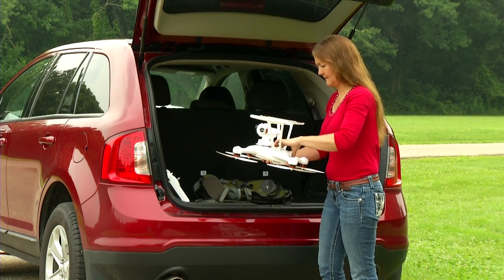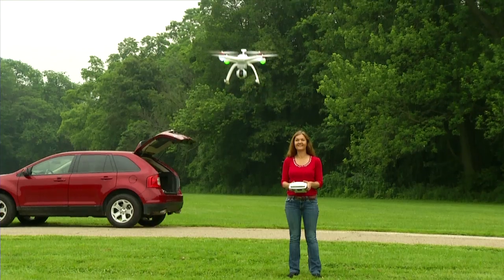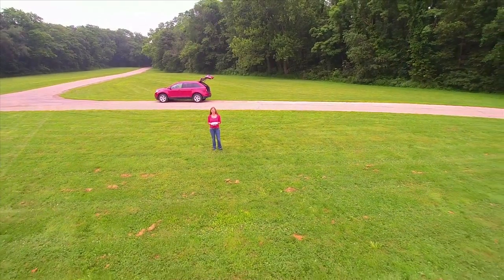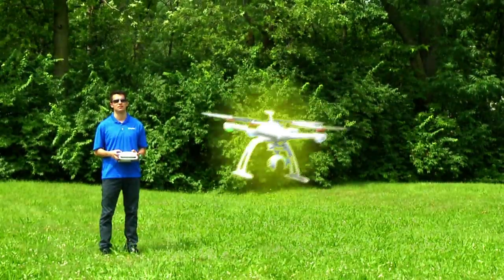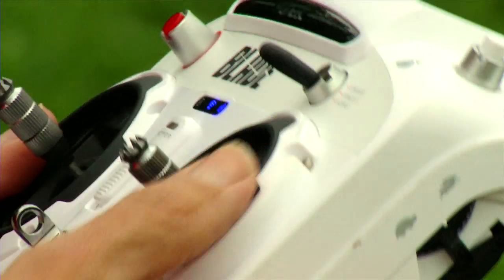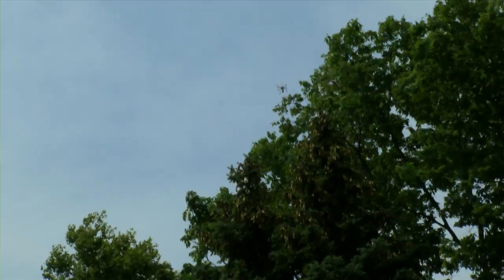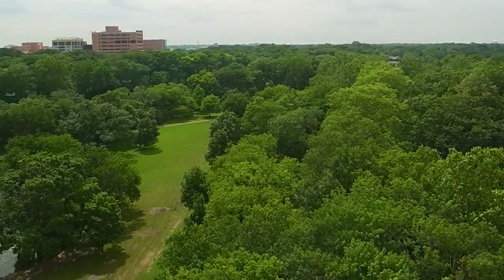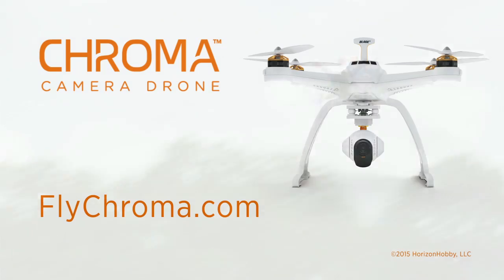Chroma - SAFE+ The Best Aerial Filming Experience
What does SAFE+ technology mean for your aerial photography experience? In this video we explain what it means to fly with a finely tuned flight control system dedicated to help you grow as a camera drone operator.